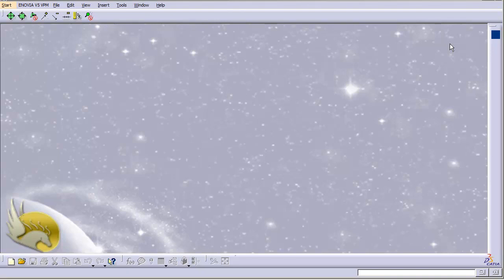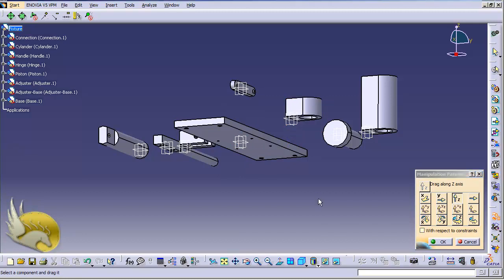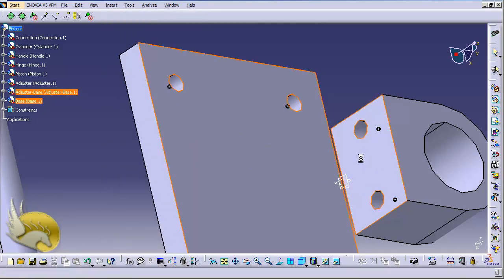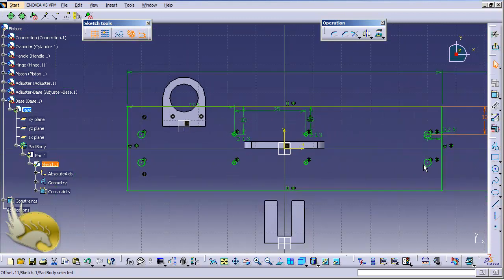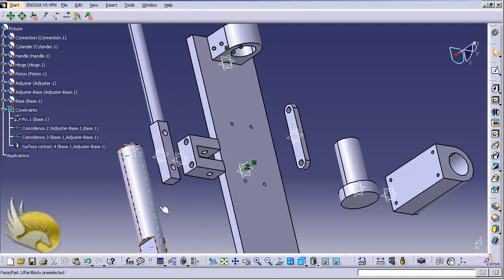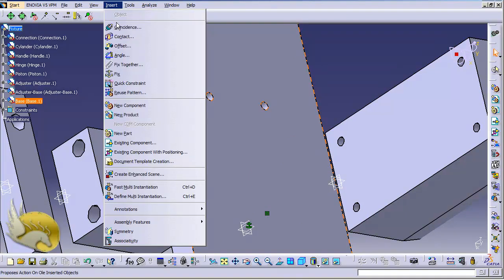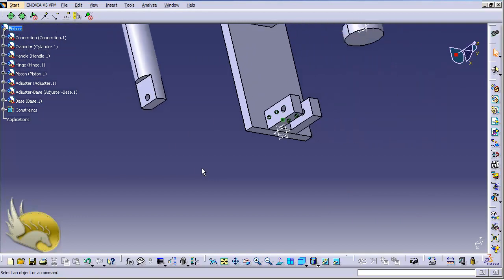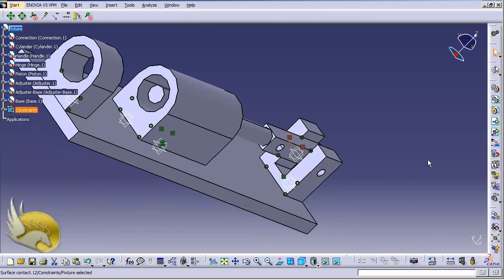Lec - 62 ( 063 Creating a Fixture part V) Catia V5 Learning -Beginners Complete Course